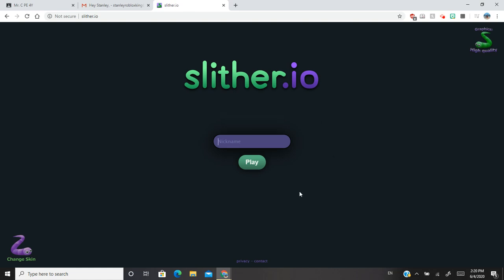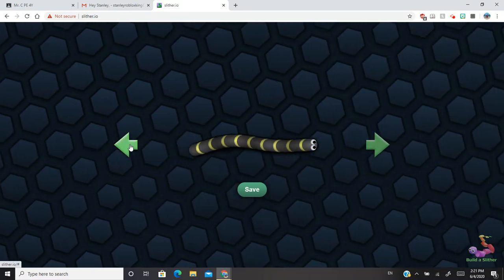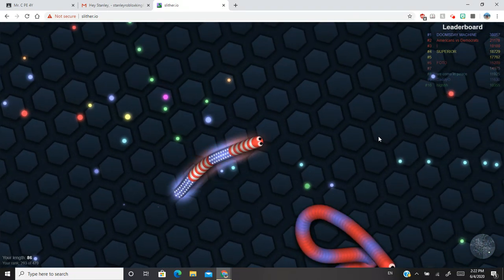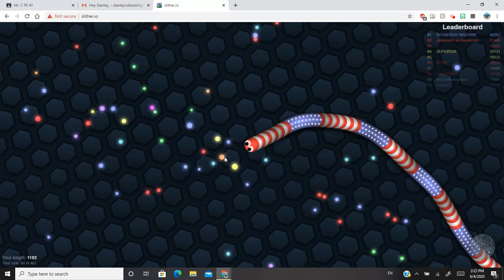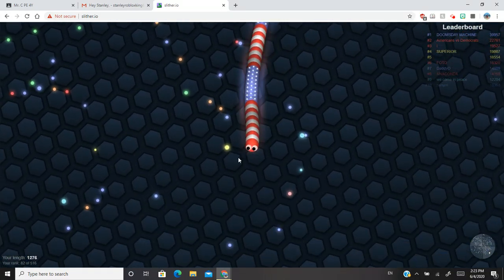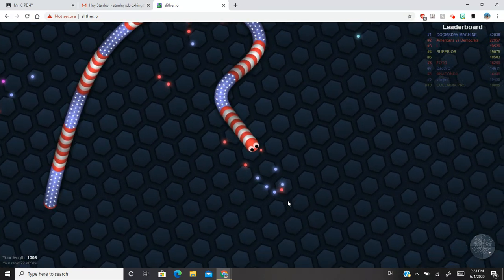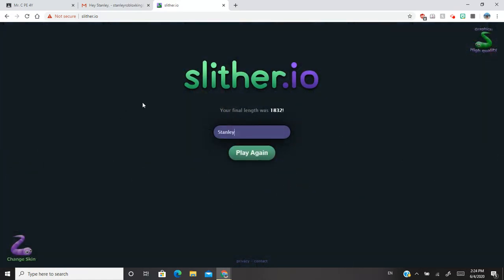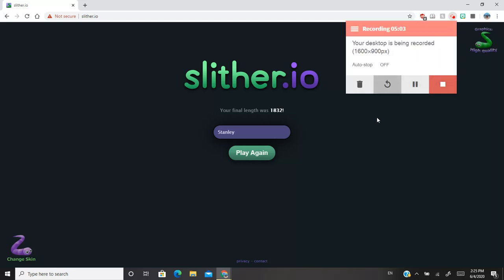Let's Play Slither.io!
Here's a video of an online game called slither.io! Which skin would you choose? Or do you want to build a slither? Here's the link: